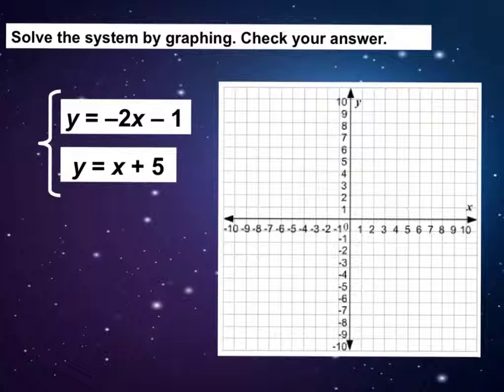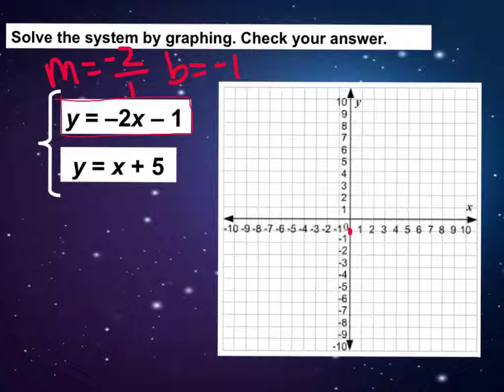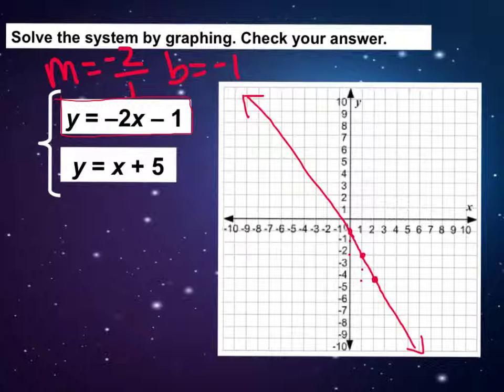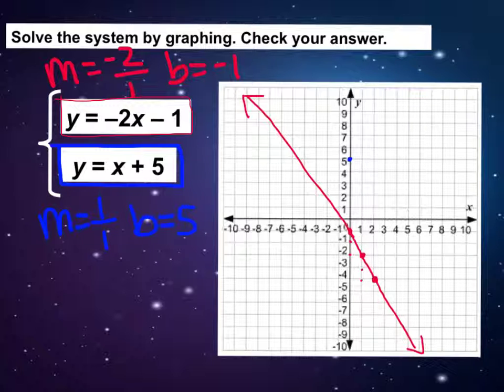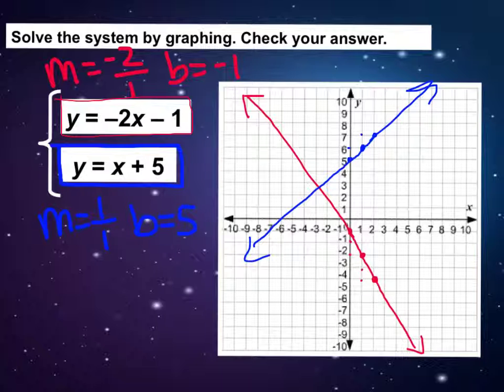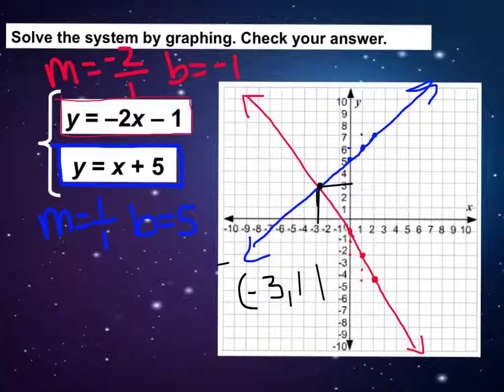How to solve a system by graphing?